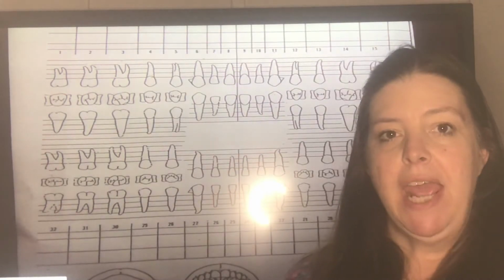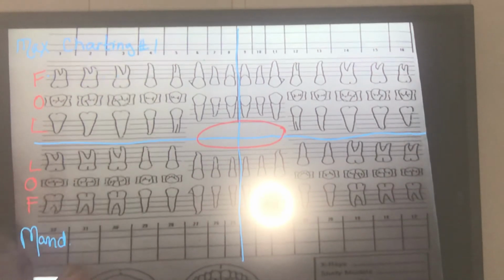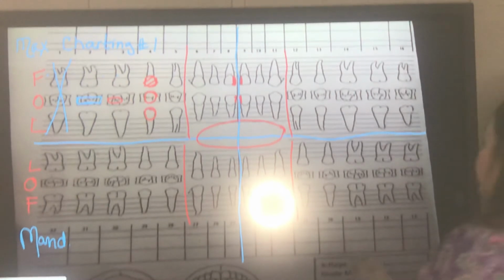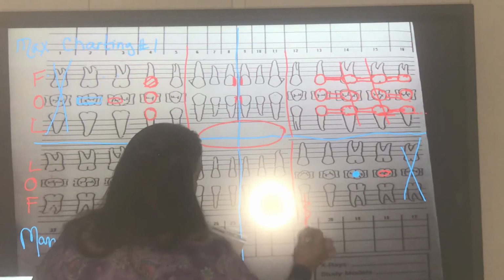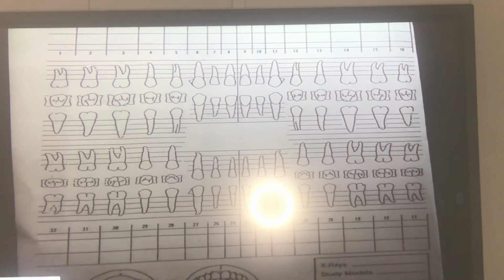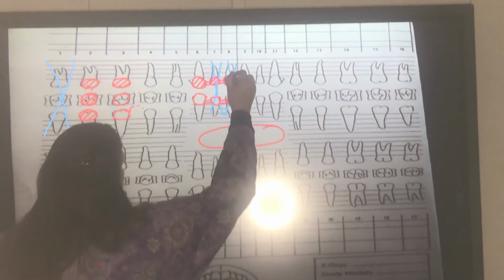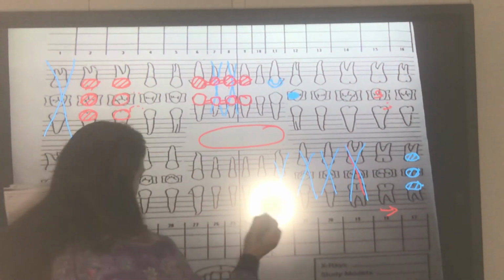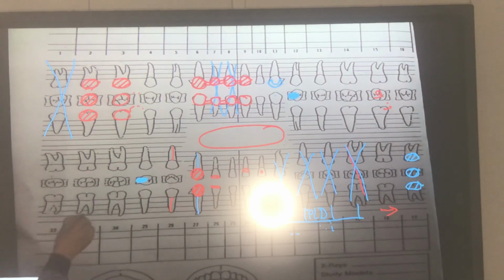September 21, 2020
Charting #1 the basics